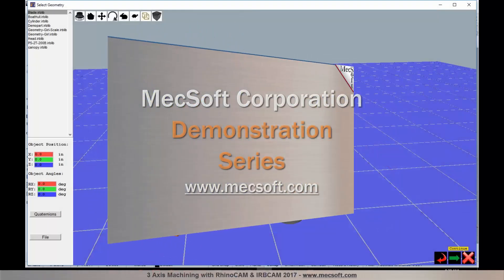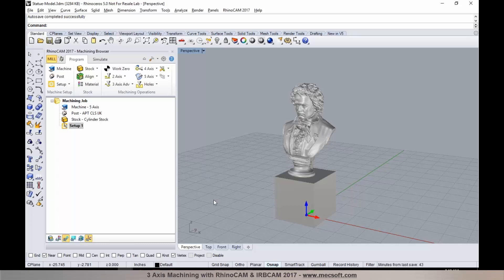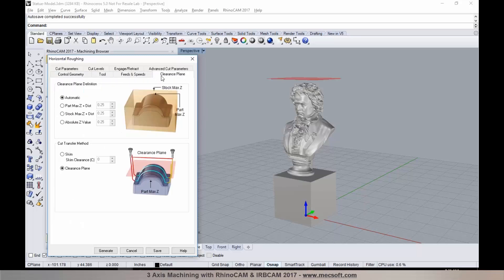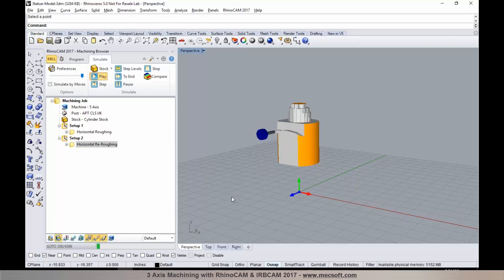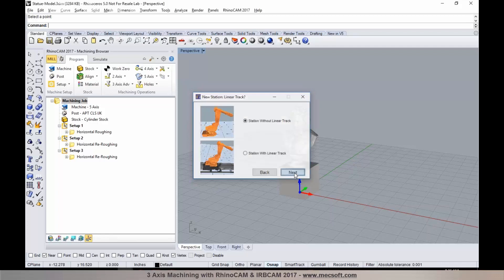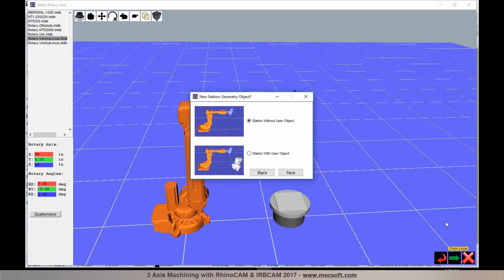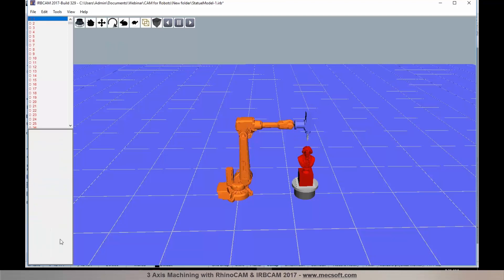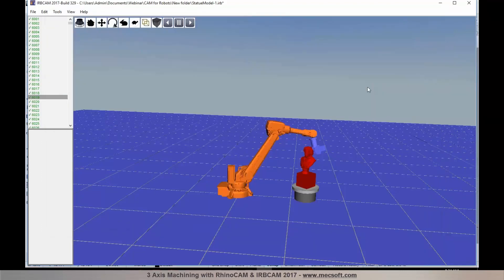RhinoCAM & IRBCAM 2017: Robot Machining in 3 Axis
Watch this live demonstration of Robot Machining in 3 Axis using RhinoCAM & IRBCAM 2017!